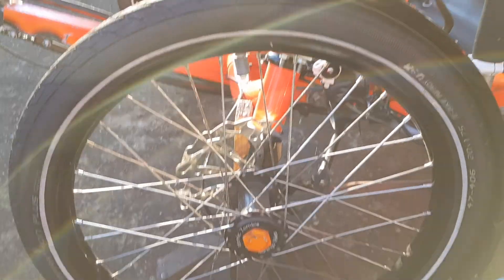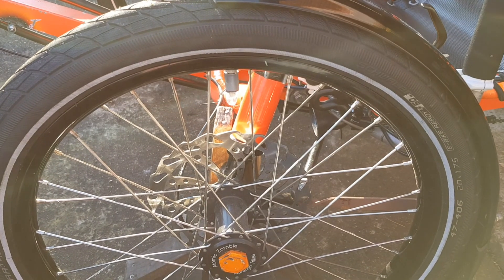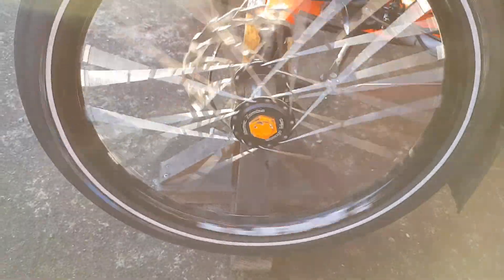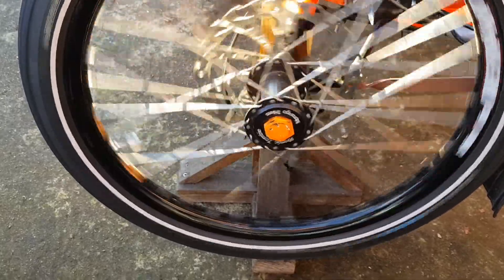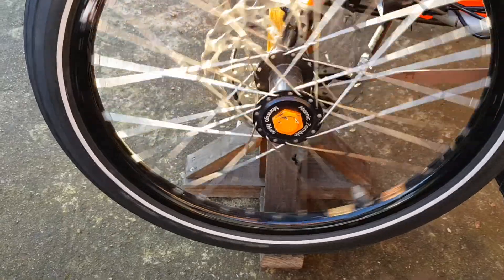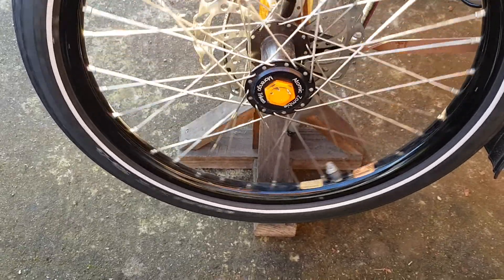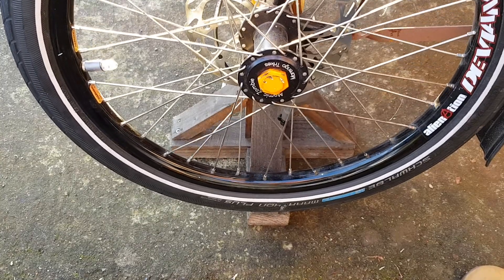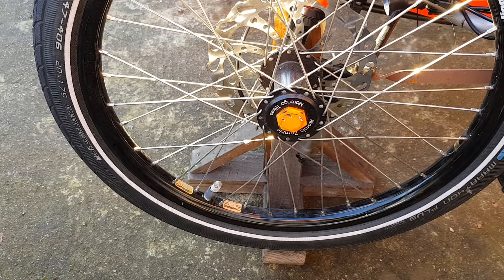Left Hand hub runs free